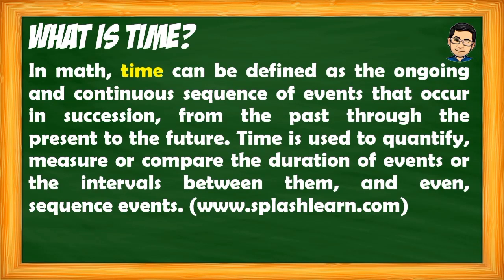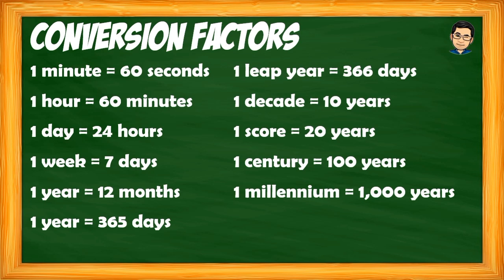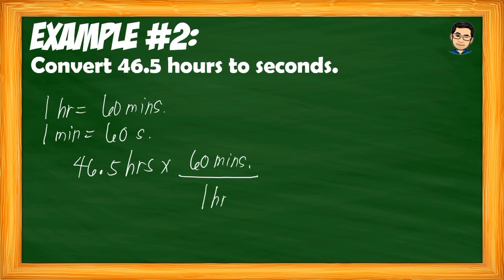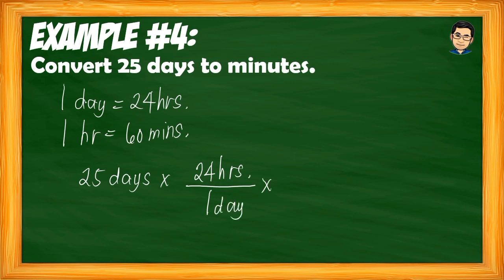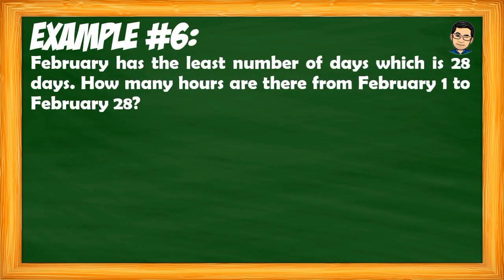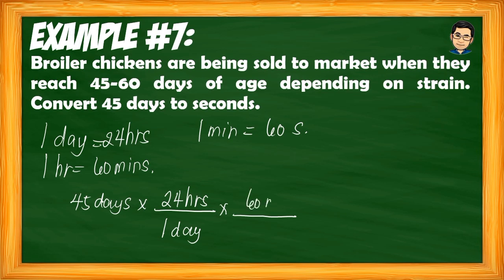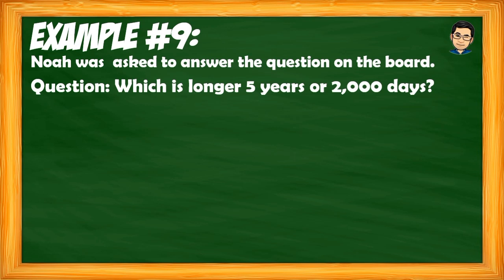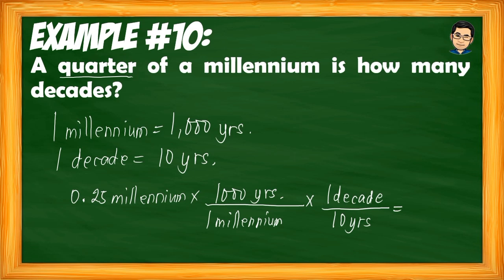MEASUREMENT OF TIME | MATHEMATICS 7 | MELCS – Q2 WEEK 1-2 | TAGLISH VERSION | TEACHER REIMAR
First two weeks lessons in Grade 7 Mathematics focused on the topics of Measurement. Topics included were measurement of length, mass/weight, volume, time, angle, and temperature. Systems of Measurement namely Metric or Decimal System and English or US System were also discussed. In addition, word problems involving these measurement topics were also discussed.